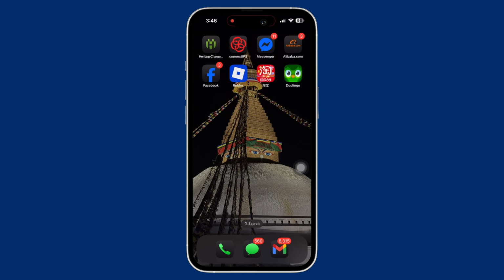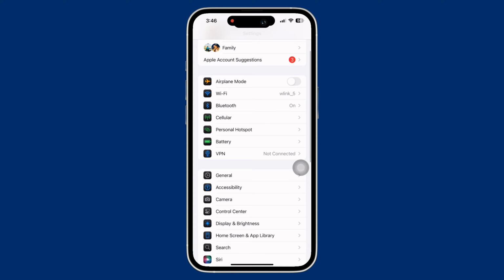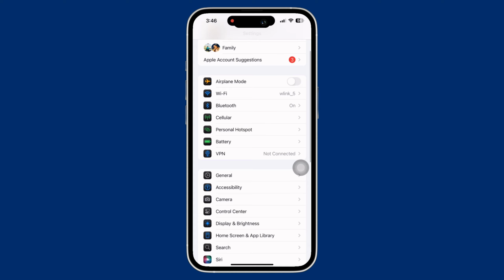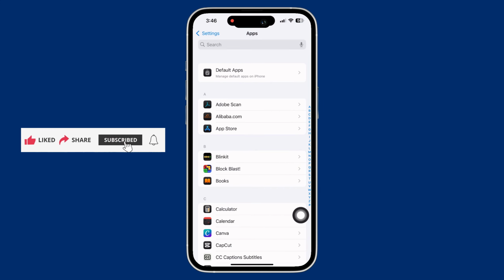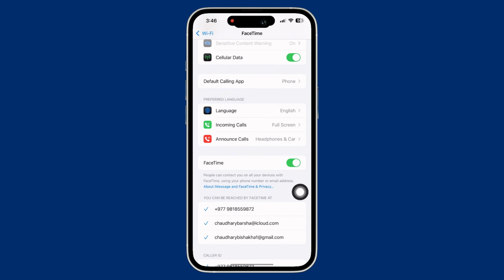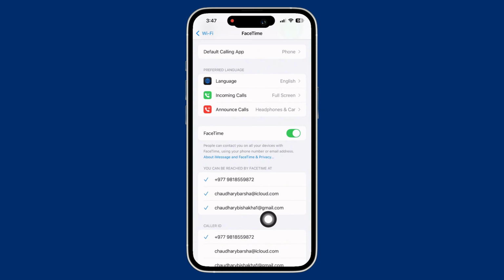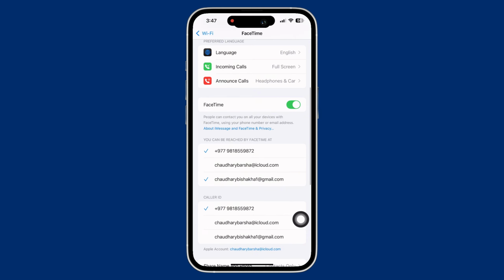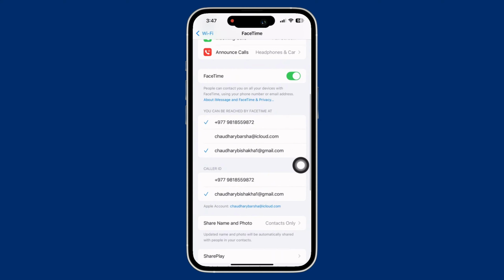Can I Use Facetime on iPad without iPhone? (explained)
Can you use FaceTime on an iPad without an iPhone? 📱💬 In this easy-to-understand 2025 guide, we explain exactly how FaceTime works on iPad, what you need to get started, and whether an iPhone is actually required.

What You’ll Learn in This Video:
✅ Can FaceTime work on iPad without an iPhone
✅ Requirements to use FaceTime on iPad (Apple ID, Wi-Fi, email)
✅ How to make FaceTime calls using email instead of a phone number
✅ Common FaceTime issues on iPad and how to fix them

Whether you’re using an iPad only, setting it up for kids, or just curious about Apple’s FaceTime limitations, this video breaks everything down in a simple and clear way.

📌 Chapters:
⏱ 0:00 – Introduction
⏱ 0:15 – Can You Use FaceTime on iPad Without iPhone?